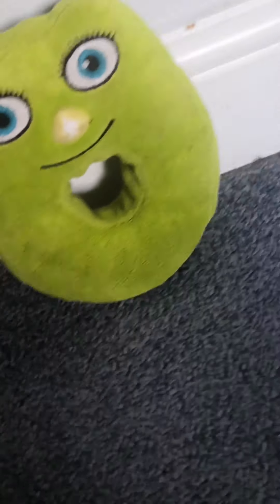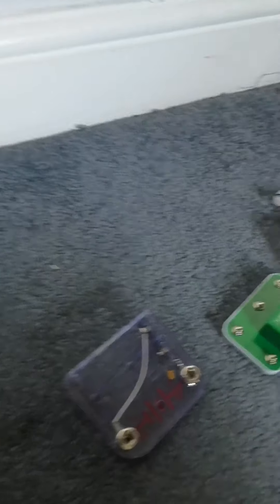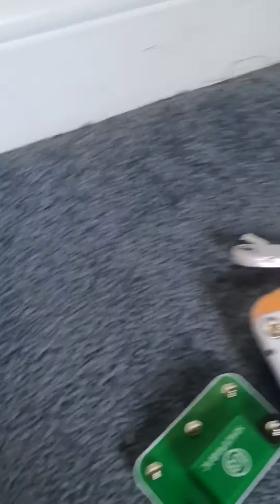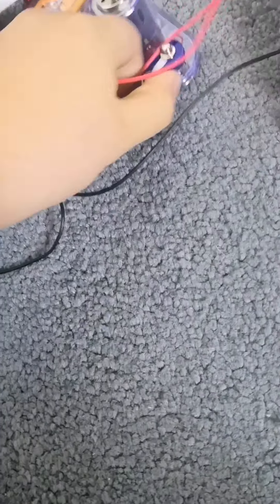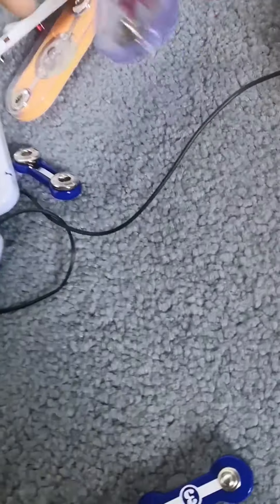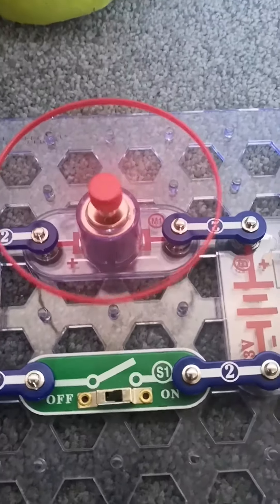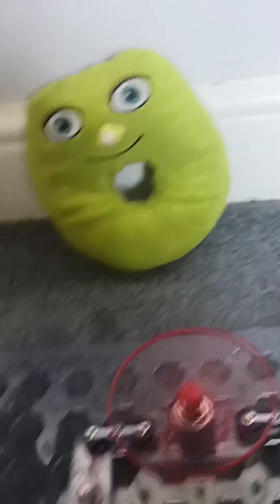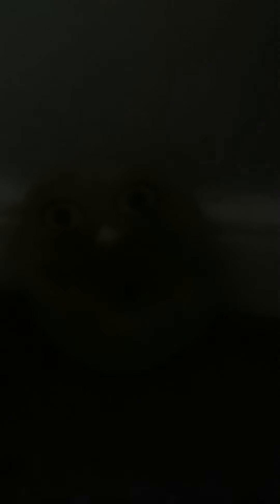0'S ELECTRIC INVENTION'S episode 12 decreasing saucer lift.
0 decided to invent a nightlight helicopter so he can see in the dark while flying again!